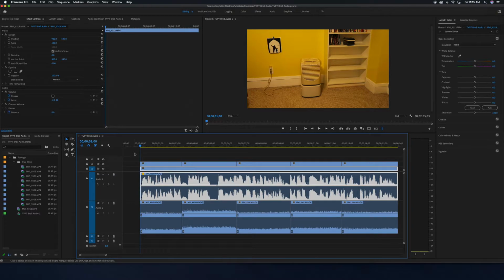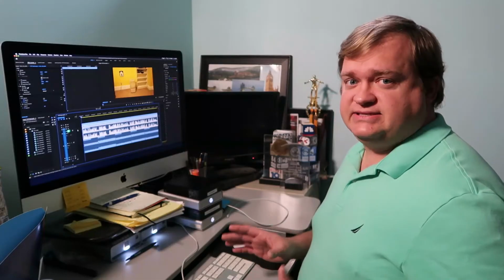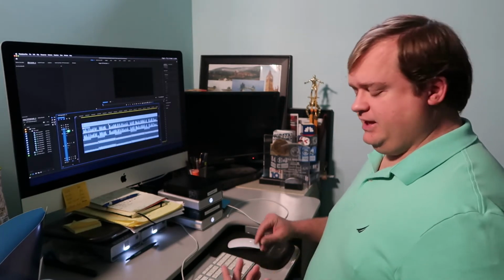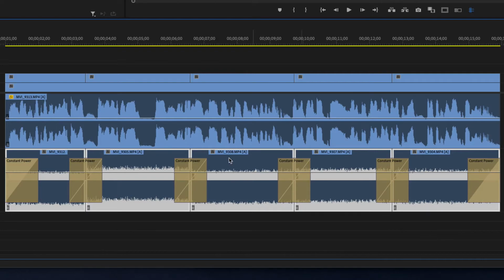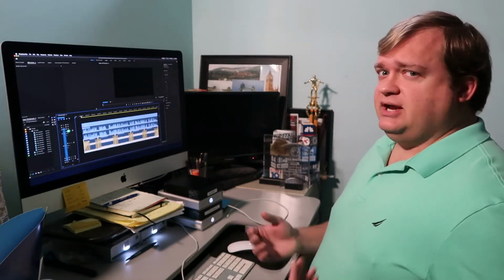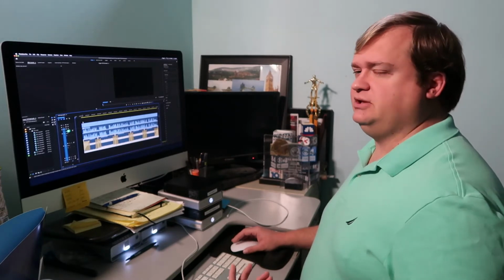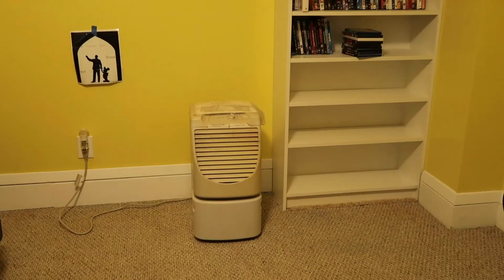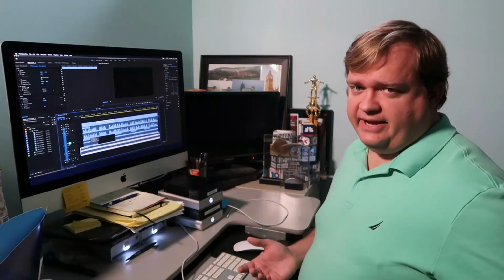Season 2, Episode #3: Seamless B-roll Audio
Something that has become one of my editing pet-peeves is B-roll under audio. If the under nat sound/audio is edited well it should be seamless and you shouldn't notice it.